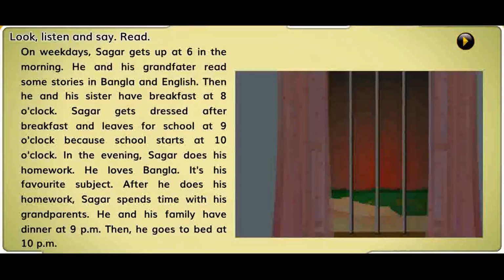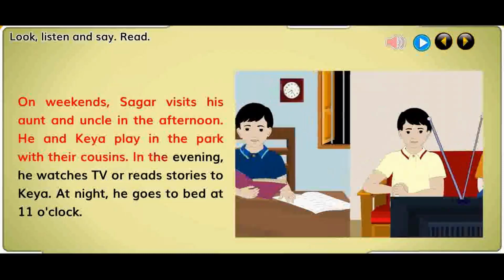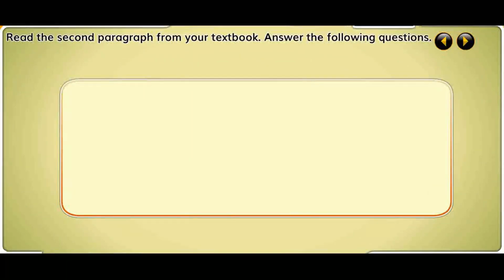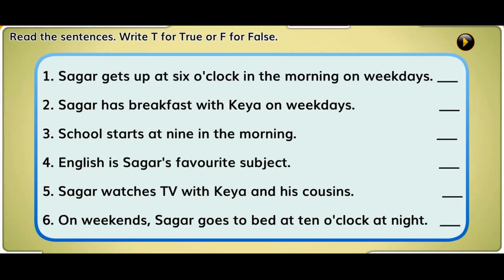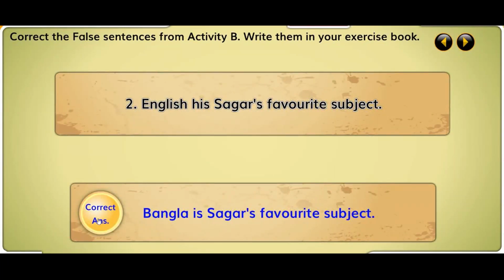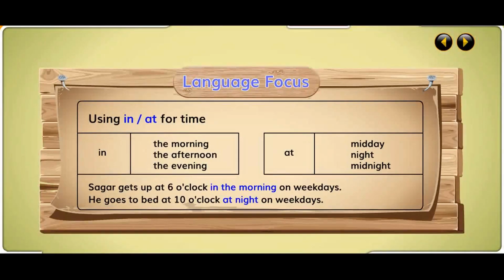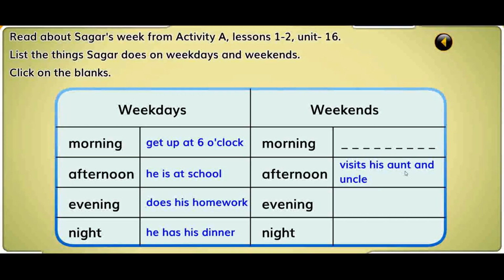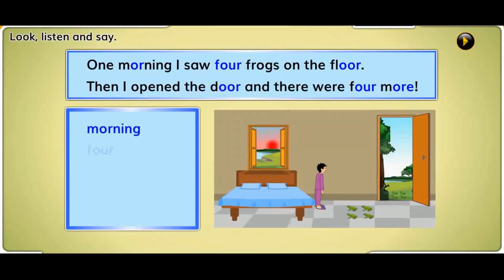EV_Four_English_Edson Okay Falia_part-2